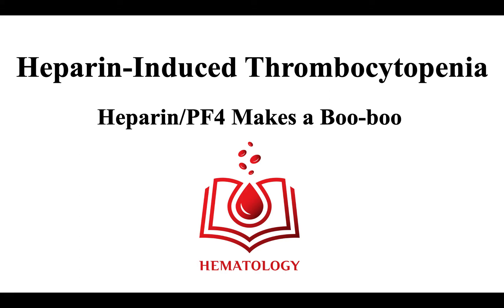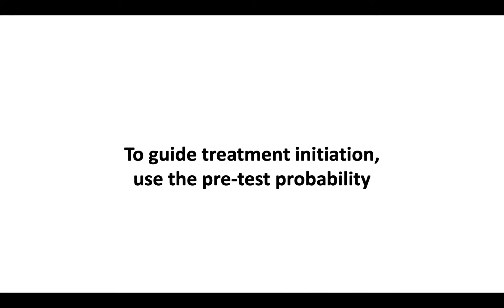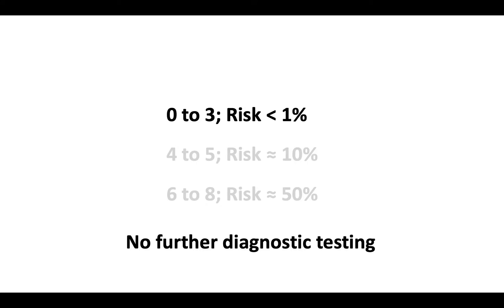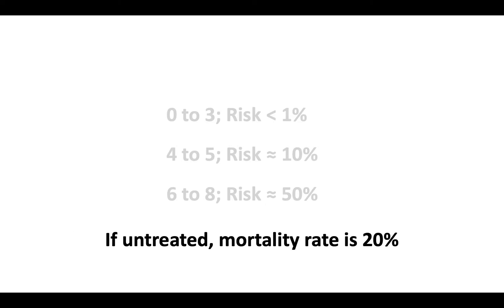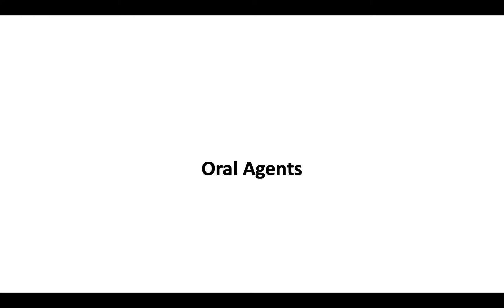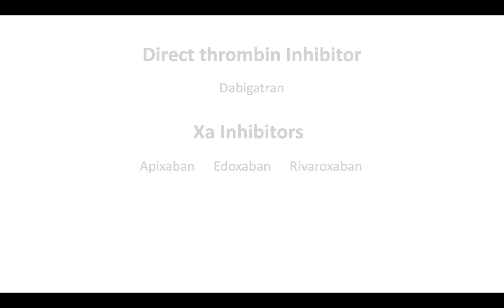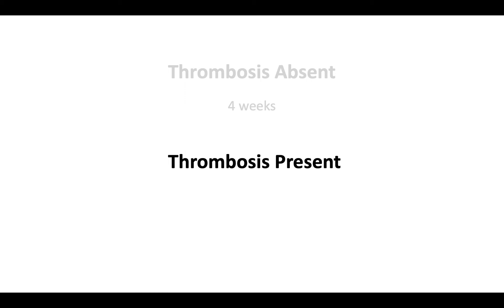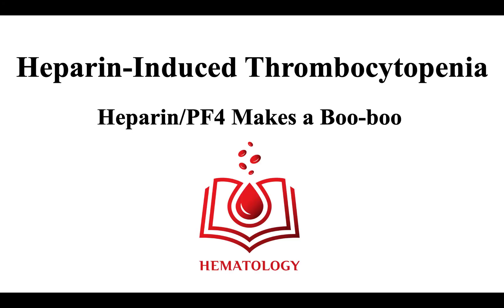Heparin-Induced Thrombocytopenia (HIT) Part 3: Management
Heparin-induced thrombocytopenia (HIT) is a life-threatening thrombotic disorder. HIT should be treated with non-heparin anticoagulation. In this video, learn when to initiate anticoagulation, what anticoagulant to choose, and how long to treat.